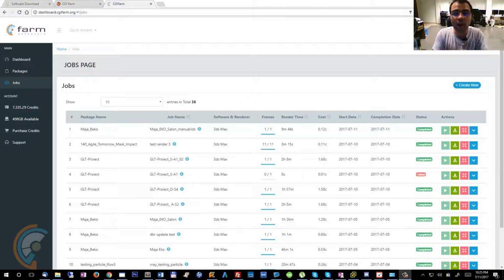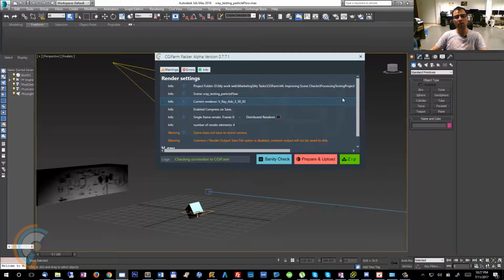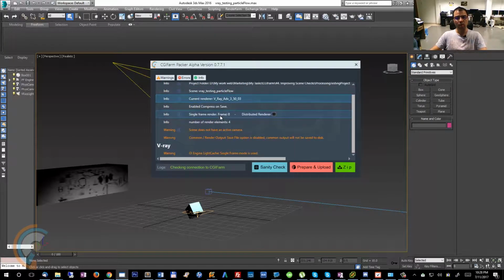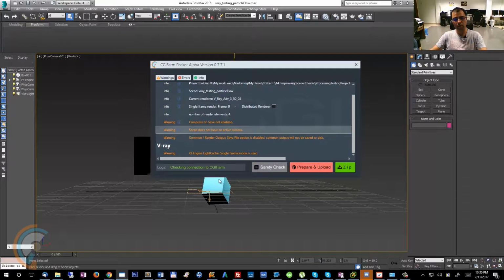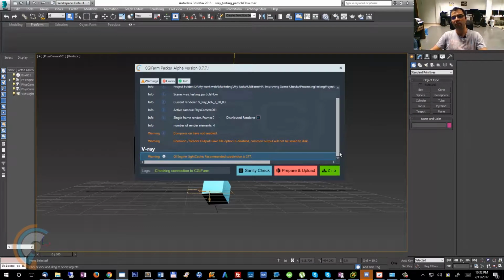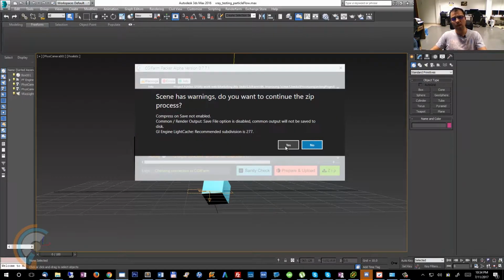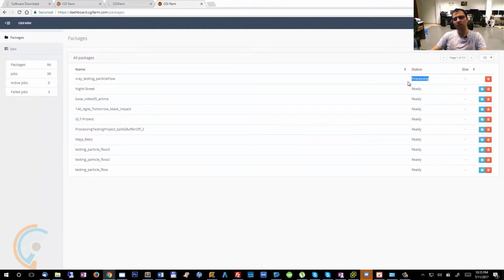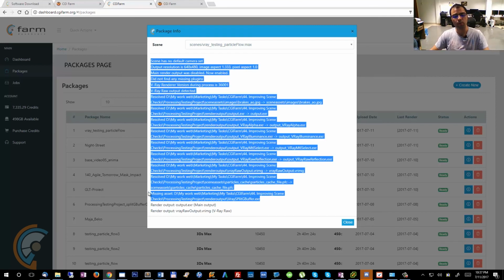Submitting package using CGIFarm 3dsmax plugin